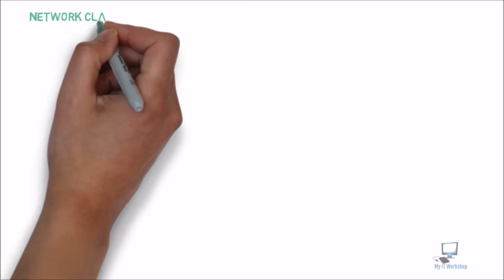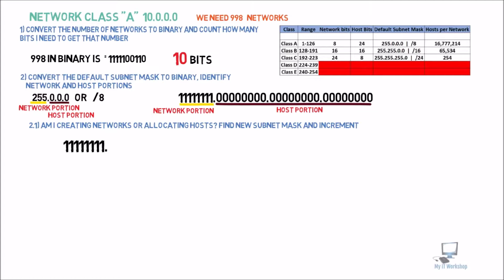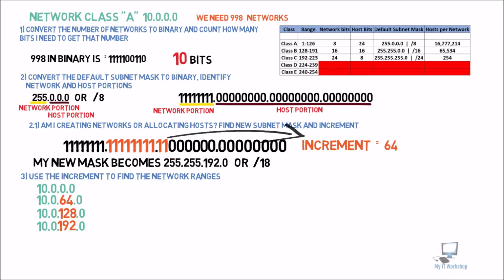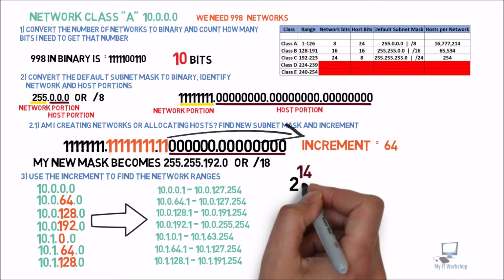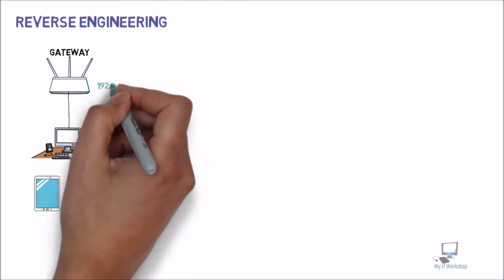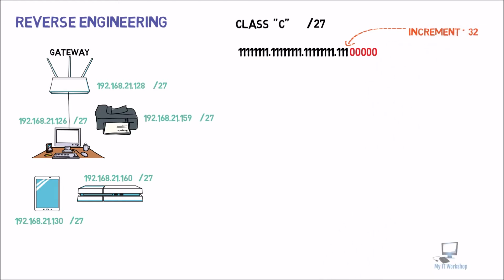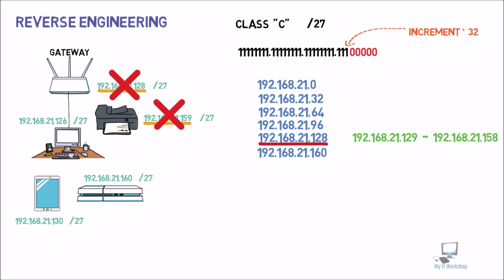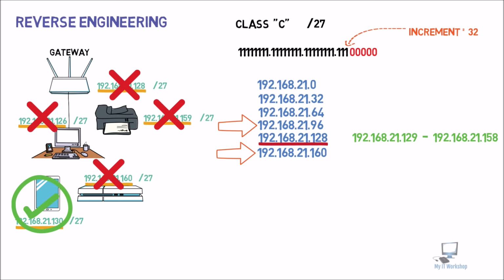IPv4 Subnetting (Part 6) || Subnetting Based on Number of Networks and Reverse Engineering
In this video We Continue with: Subnetting Based on The Number Of Networks and Reverse Engineering.